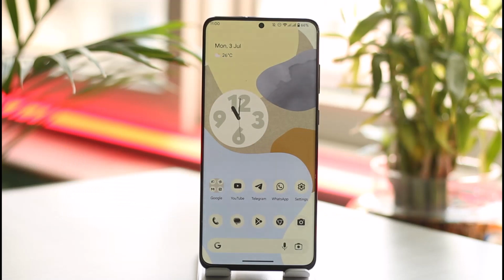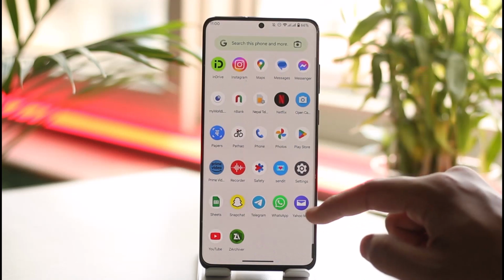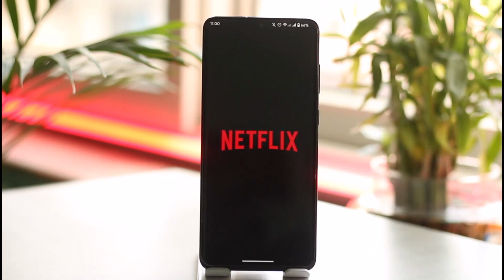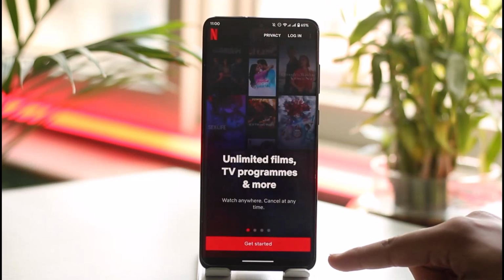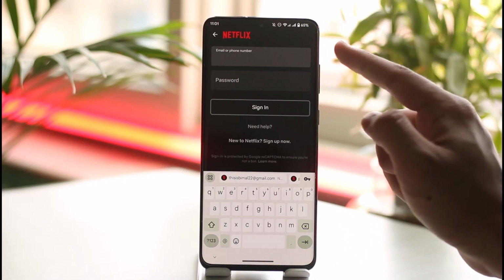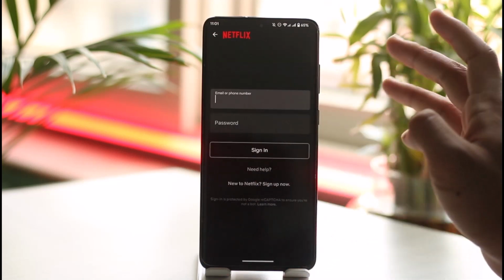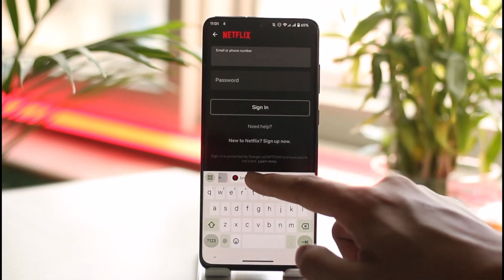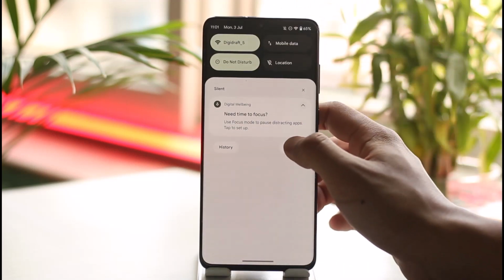How to Login Netflix on Phone !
In this tutorial video, I am simply going to show you how you can log in to your Netflix account on your phone.

~Chapters:
0:00 Introduction
0:10 Login Netflix
1:02 Conclusion